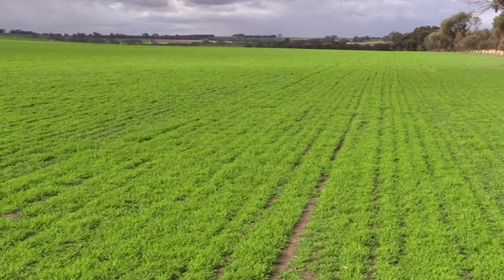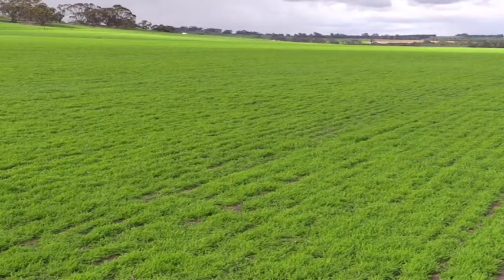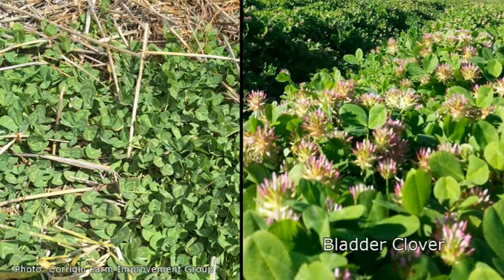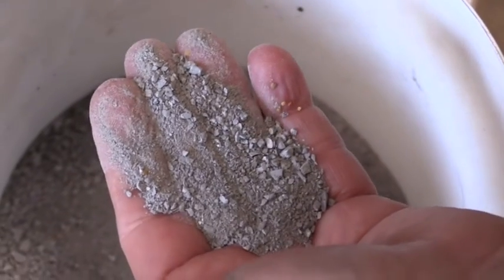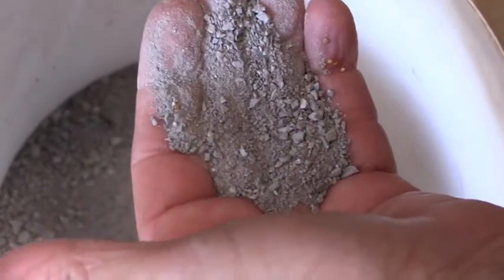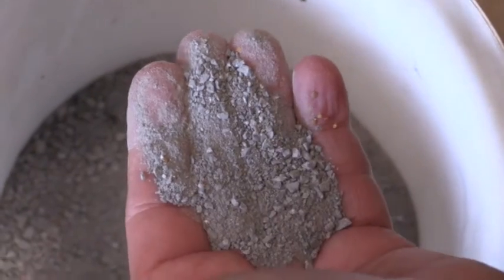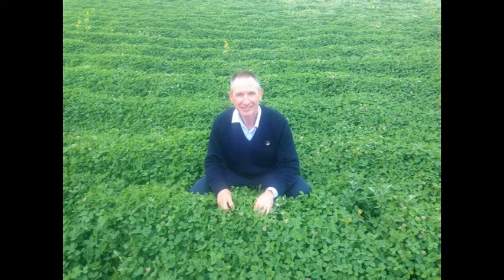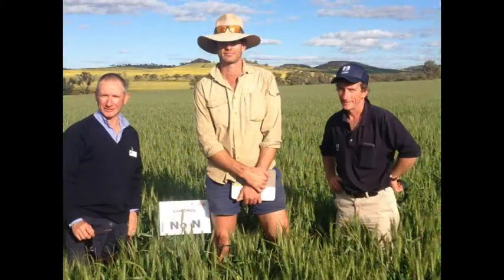Successfully sowing legume pastures in summer, WA | Research breakthroughs at Murdoch Uni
Murdoch researchers are guiding farmers in the use of summer legumes to help reduce the need to apply nitrogen fertilisers to crops. The research is providing invaluable information on the varieties of legumes that will be best suited for each farm, and helping farmers reduce costs and stay profitable.

Murdoch is proud to be a research-led University, committed to meeting global challenges through collaboration and free-thinking. Our research is focused on Health Futures, Food Security and Sustainable Development.